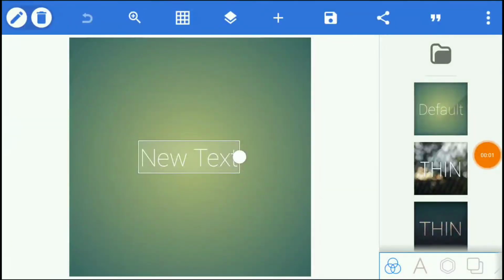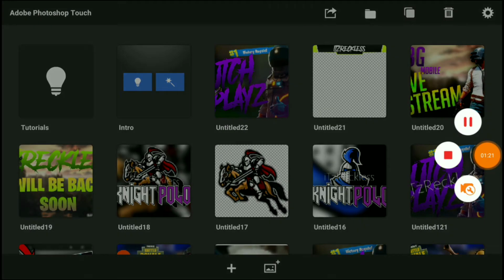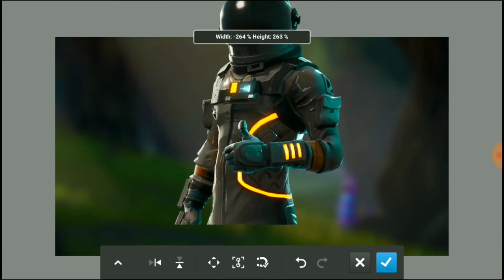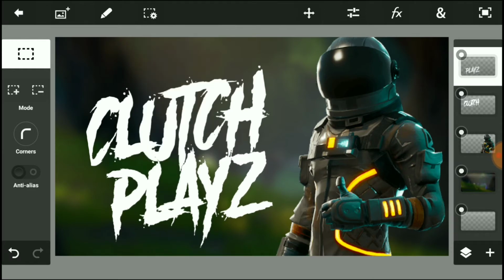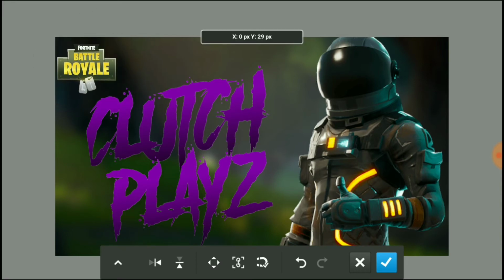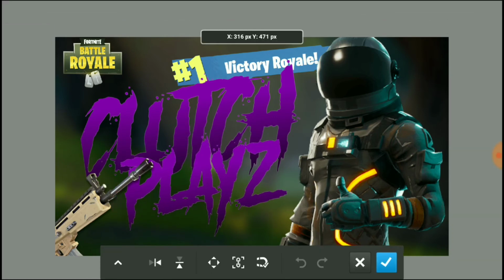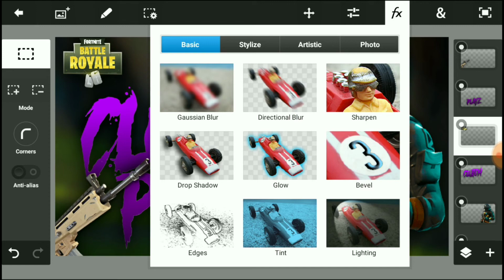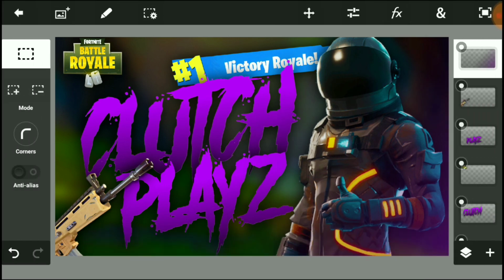How To Make DOPE Fortnite Thumbnail On ANDROID OR IOS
In this video i have shown how to create a fortnite thumbnail on android or ios